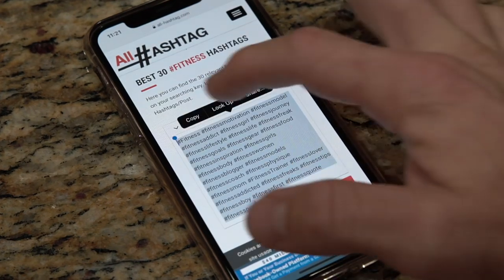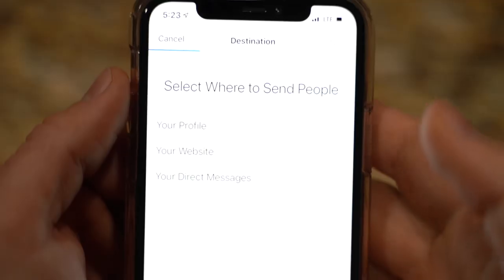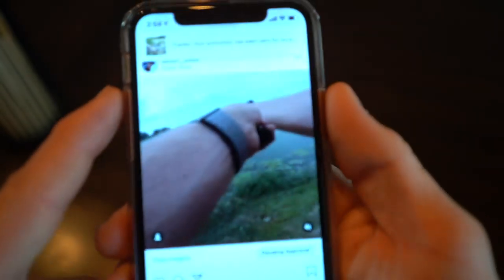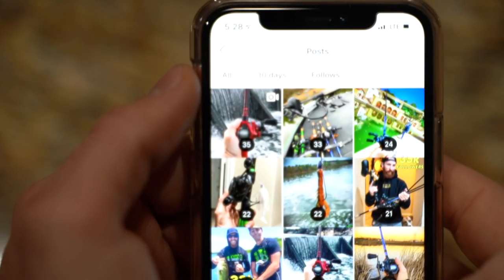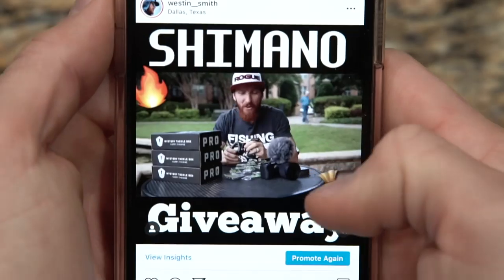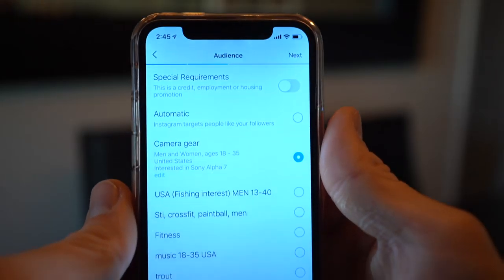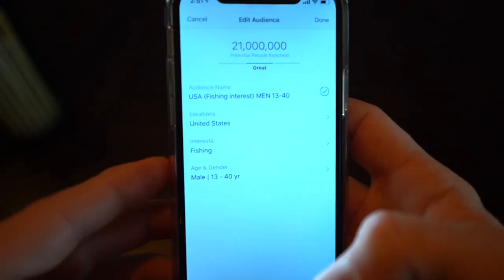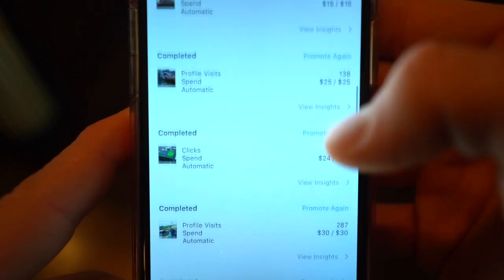How To Promote INSTAGRAM posts to hit 10,000 followers FAST!! (Gary V. Says PRICES GOING UP SOON!)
THE SONY a7iii 🔥👉🏼

If you purchase the camera through that link, it supports this channel and helps me in creating more videos like this, and eventually going full time on YouTube, so if you buy, thank you in advance 🙌🏼 SHE WON’T DISSAPOINT!!

NEW SONY A6400